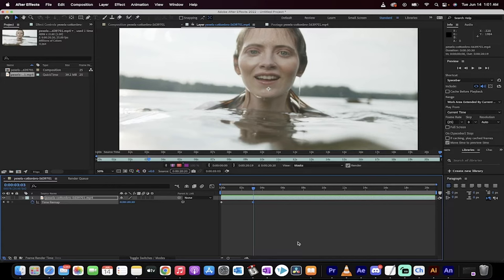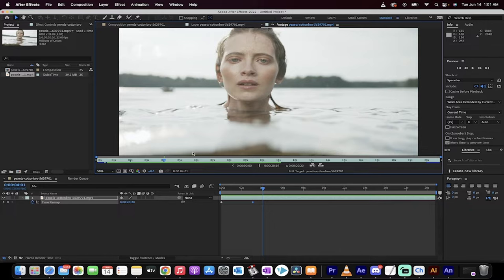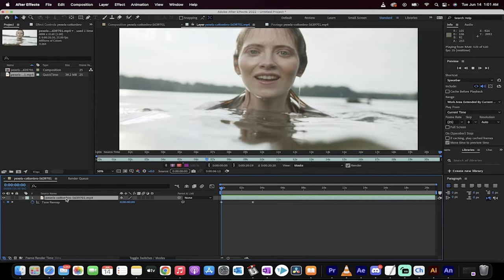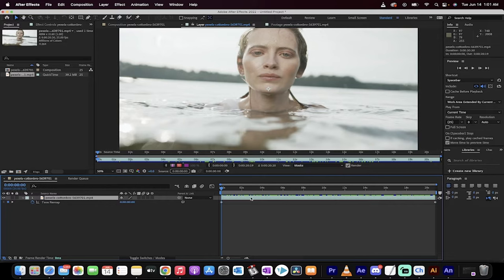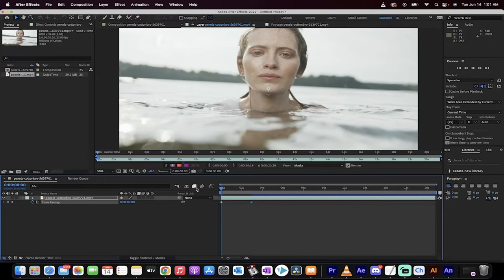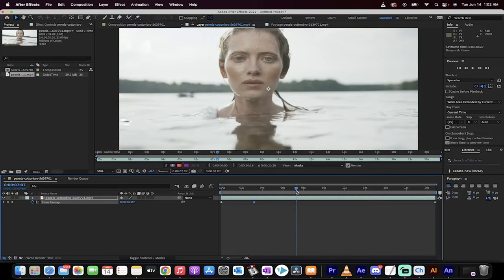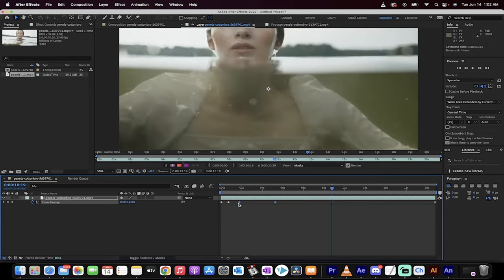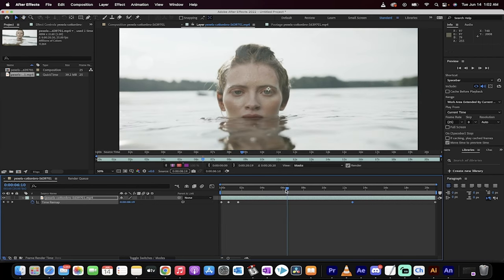How To Speed Up and Slow Down Footage Easily - Time Remapping - After Effects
In this video I show you how to slow down and speed up footage in Adobe After Effects using time remapping and speed ramps.  We look at adding keyframes, adjusting the distance between keyframes and how to make your video move faster and slower as you see fit.